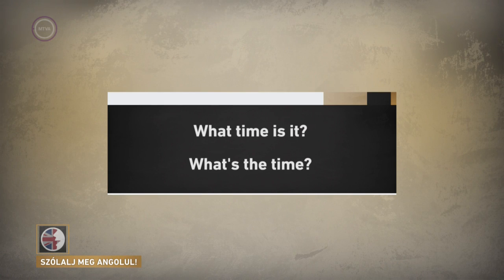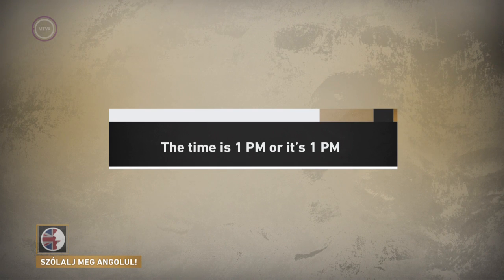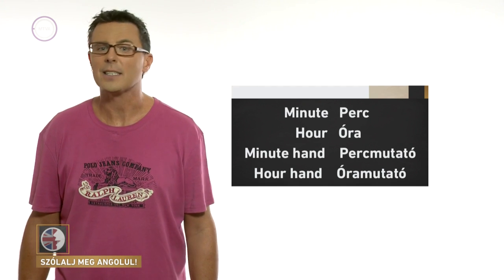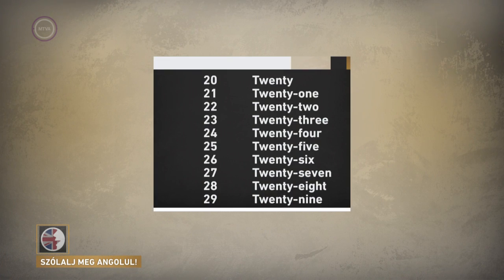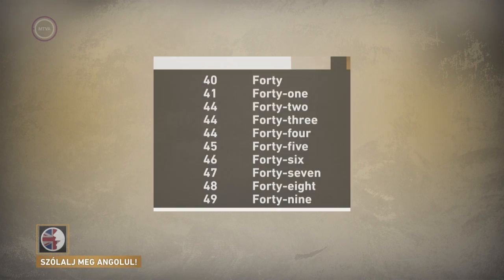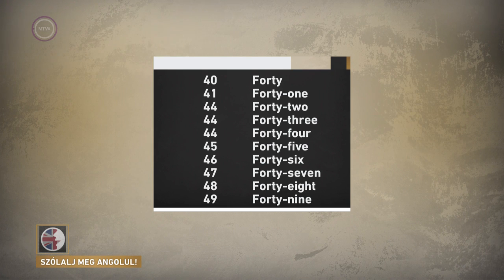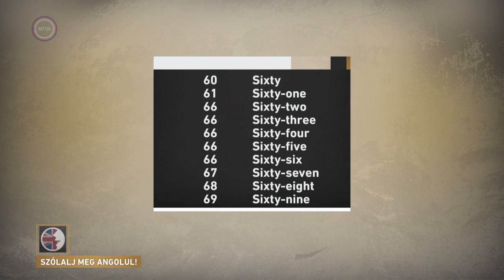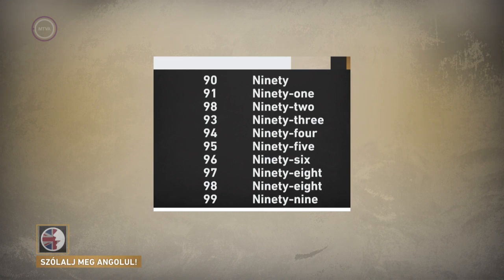Szólalj meg Angolul 18.